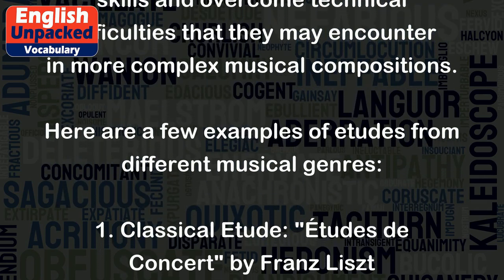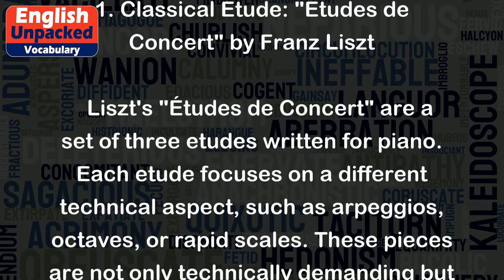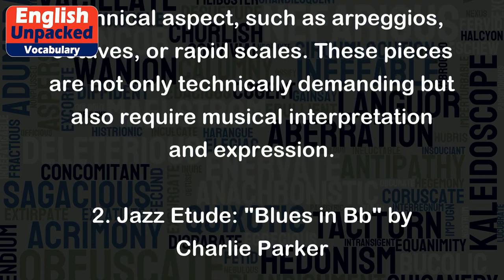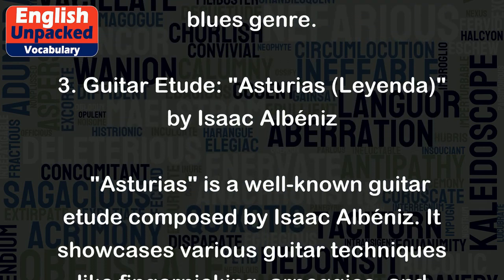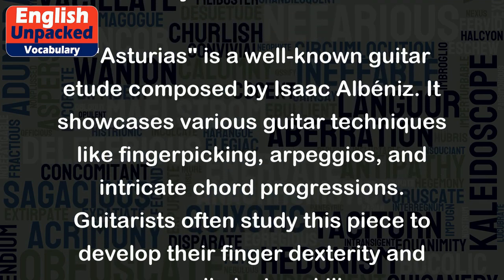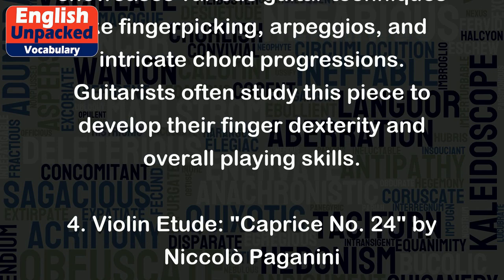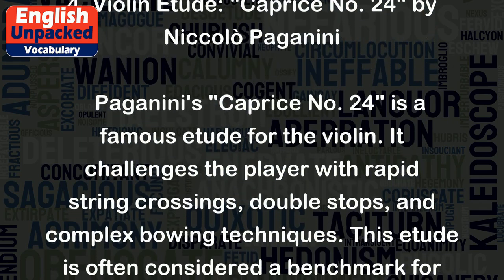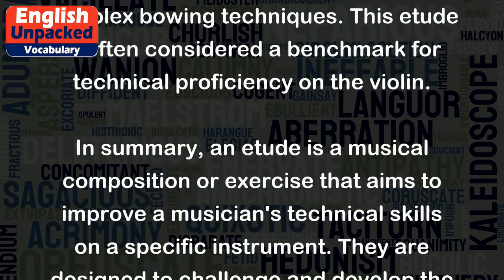Etude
The word "etude" is a term that originated from French and is commonly used in the world of music. In English, it refers to a musical composition or exercise that is designed to improve a musician's technical skills on a specific instrument. Etudes are typically short, focused pieces that target a particular aspect of playing, such as finger dexterity, rhythm, or phrasing.
The purpose of an etude is to challenge the musician and help them develop their technique and musicality. By practicing etudes regularly, musicians can enhance their skills and overcome technical difficulties that they may encounter in more complex musical compositions.
Here are a few examples of etudes from different musical genres:
1. Classical Etude: "Études de Concert" by Franz Liszt
   Liszt's "Études de Concert" are a set of three etudes written for piano. Each etude focuses on a different technical aspect, such as arpeggios, octaves, or rapid scales. These pieces are not only technically demanding but also require musical interpretation and expression.
2. Jazz Etude: "Blues in Bb" by Charlie Parker
   Jazz musicians often practice etudes to improve their improvisational skills. "Blues in Bb" is a popular etude among saxophonists, and it helps them explore different melodic and rhythmic ideas within the blues genre.
3. Guitar Etude: "Asturias (Leyenda)" by Isaac Albéniz
   "Asturias" is a well-known guitar etude composed by Isaac Albéniz. It showcases various guitar techniques like fingerpicking, arpeggios, and intricate chord progressions. Guitarists often study this piece to develop their finger dexterity and overall playing skills.
4. Violin Etude: "Caprice No. 24" by Niccolò Paganini
   Paganini's "Caprice No. 24" is a famous etude for the violin. It challenges the player with rapid string crossings, double stops, and complex bowing techniques. This etude is often considered a benchmark for technical proficiency on the violin.
In summary, an etude is a musical composition or exercise that aims to improve a musician's technical skills on a specific instrument. They are designed to challenge and develop the musician's technique, allowing them to overcome technical difficulties and enhance their overall playing ability.